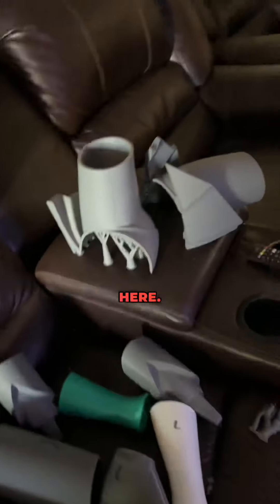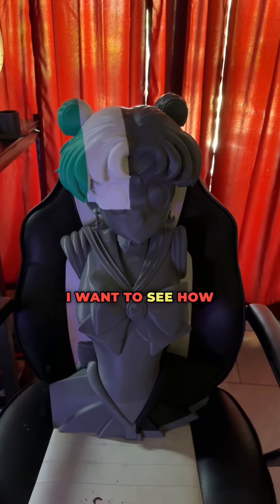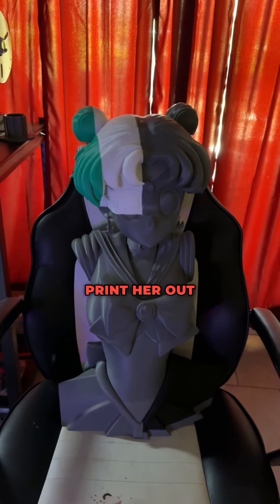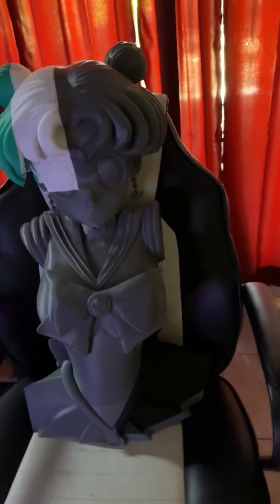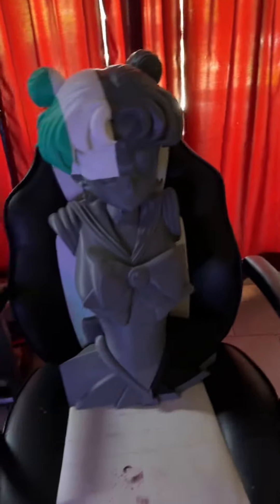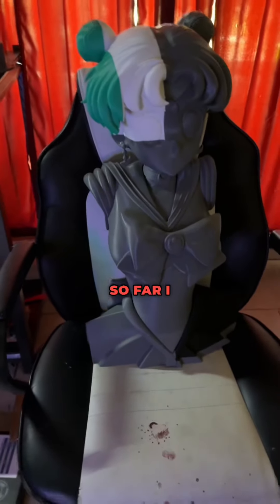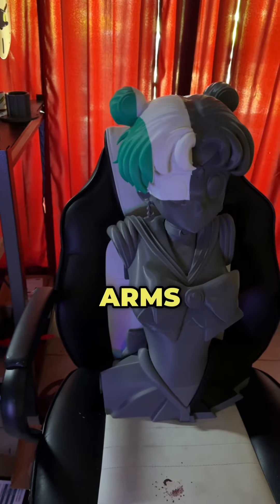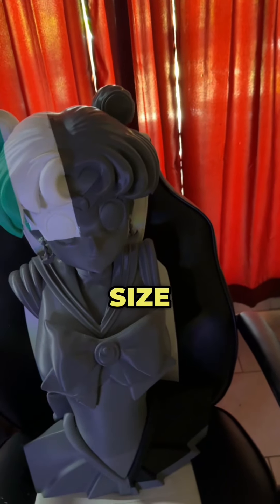Sailor Moon Lifesize 3d print